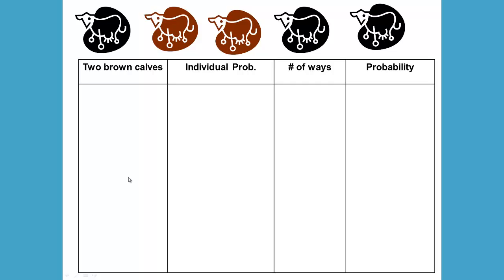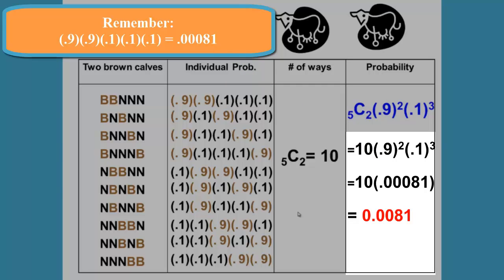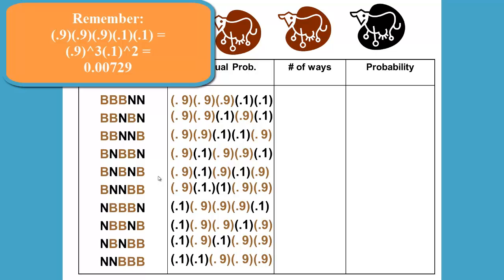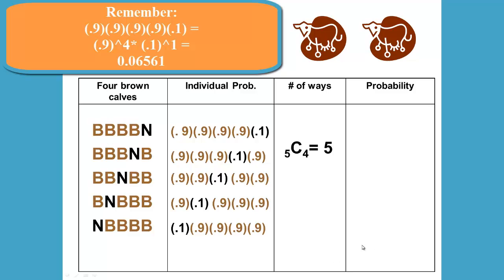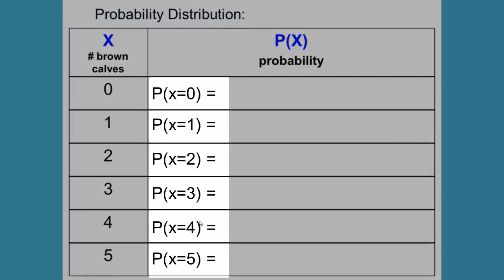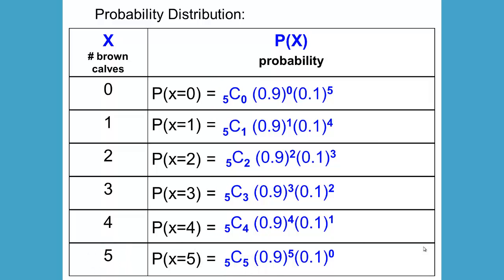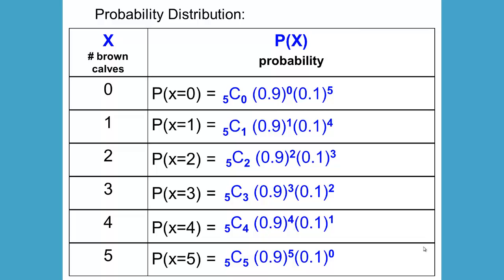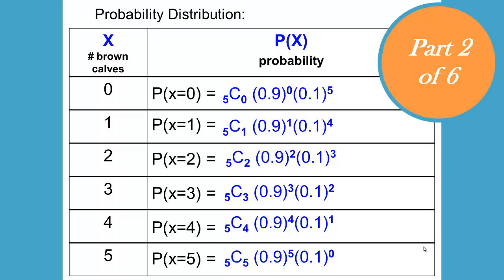Binomial Distributions -- Brown Cows -- Part 2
This is a video in support of Math 1530 Probability and Statistics course at Walters State Community College covering binomial distributions.  This video is part two of a six part series of a PowerPoint presentation created by Vicki Borlaug a faculty member at Walters State and narrated by Beth Dixon the Mathematics Learning Lab Technician.